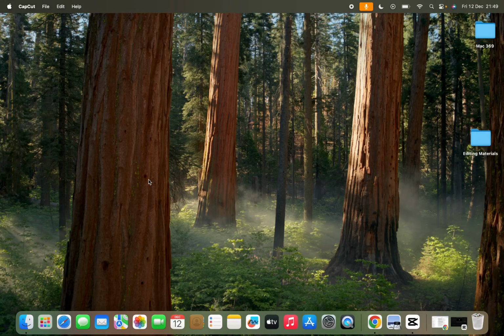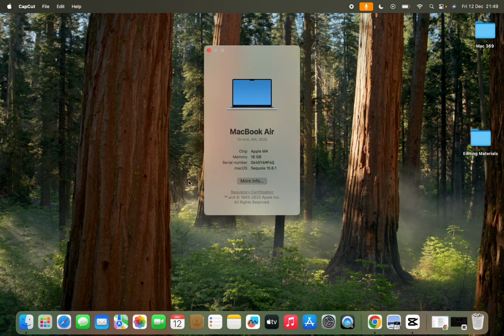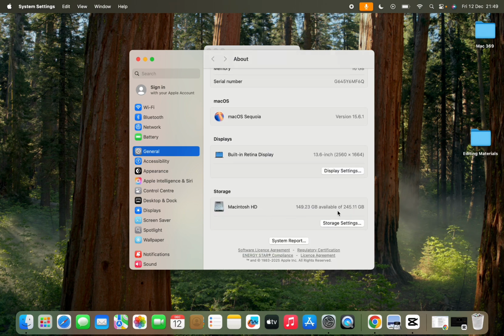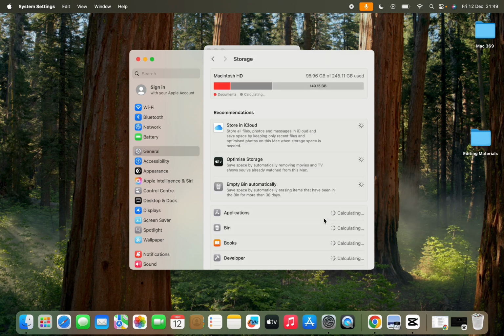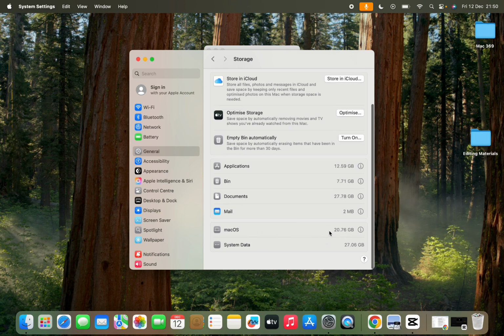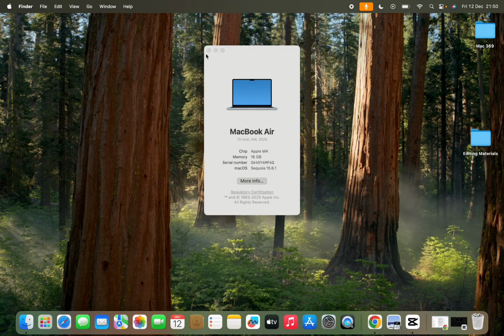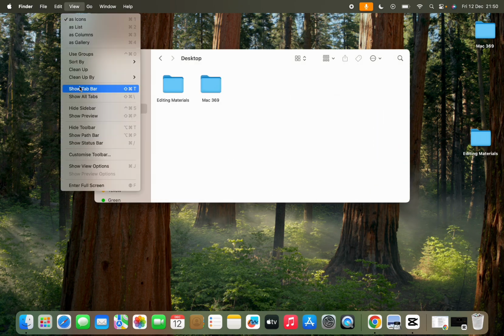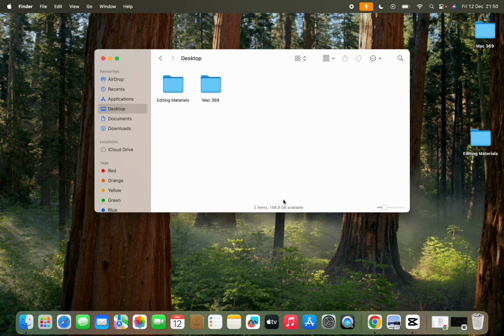How to Check Storage on MacBook (2026)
In this tutorial, I'll show you how you can check storage on any Mac device (MacBook Air, MacBook, MacBook Pro, Mac). This step-by-step guide is perfect for beginners looking to check their storage capacity and used storage on Mac.